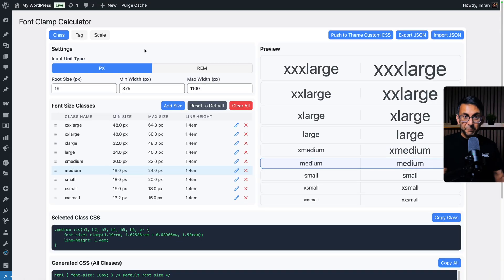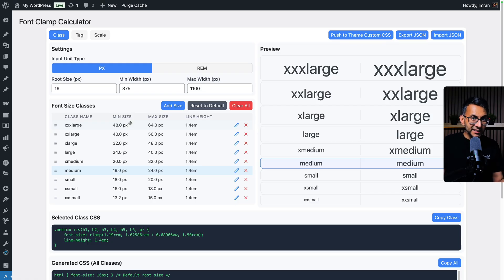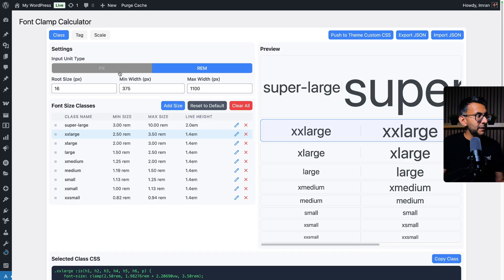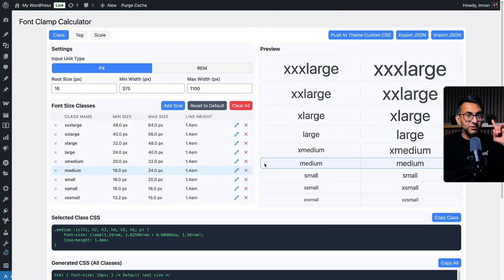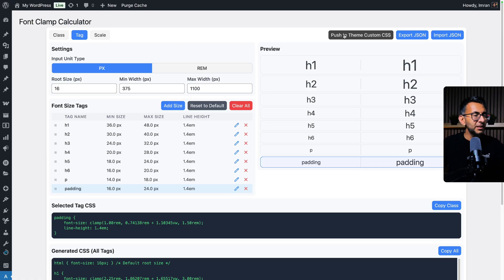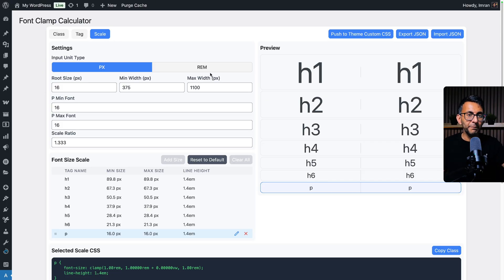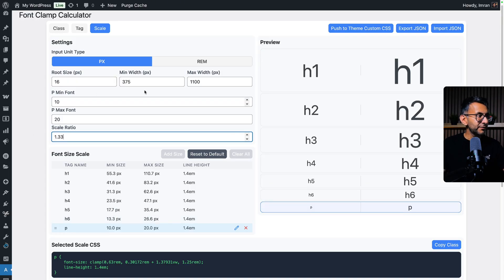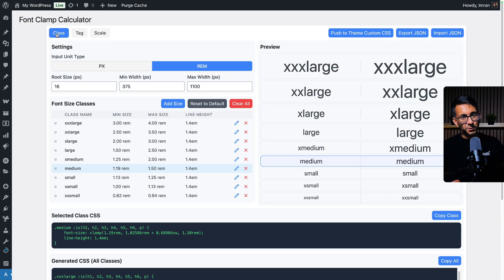The ONLY Fluid Font Typography Calculator you need!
Major upgrades with the option to select Classes, Tags and Scaling, Resetting Defaults, Real Time Previews, and Line Heights !!

00:00 Intro and Reminder of how the Tool works
06:17 Jump to see the Version 2.0 Upgrades

This is he ONLY Fluid Font Typography Calculator you need!